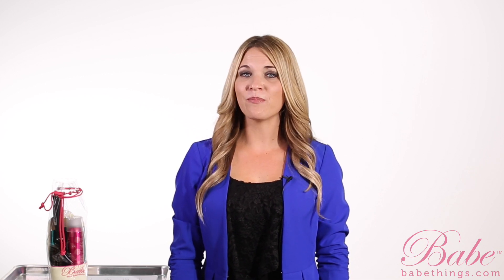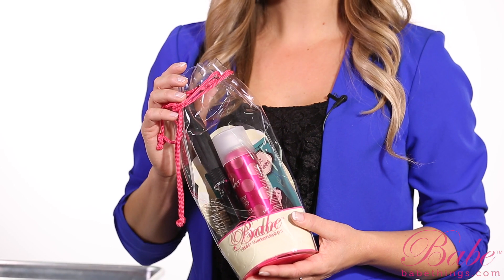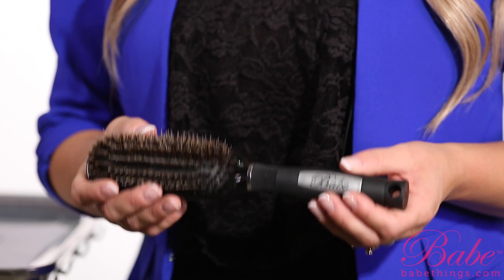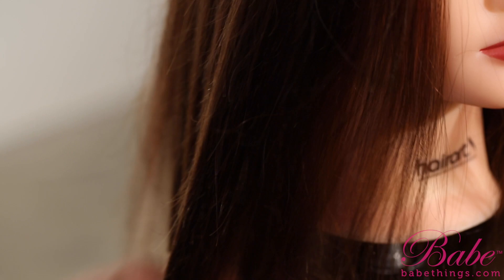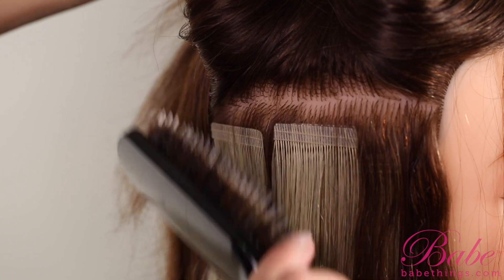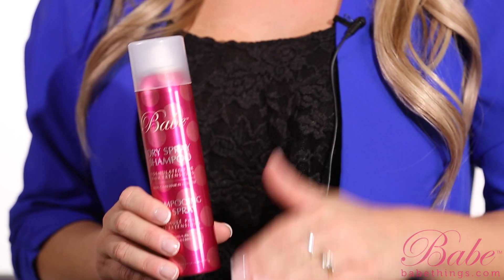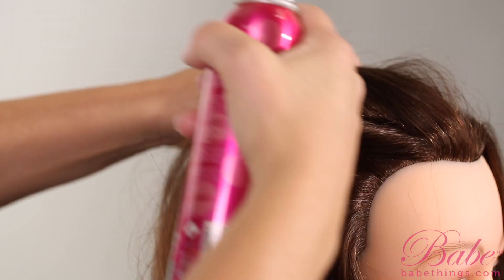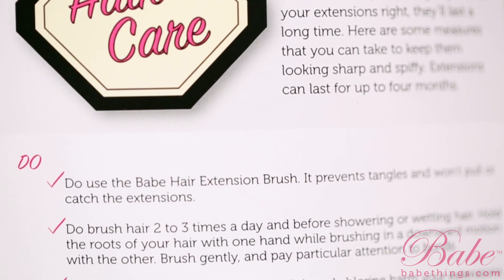Aftercare Kit for Hair Extensions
Are you a social butterfly? Take out your phone and give us a follow: